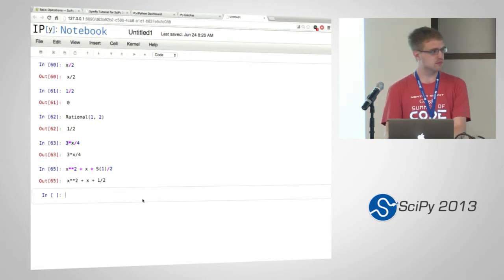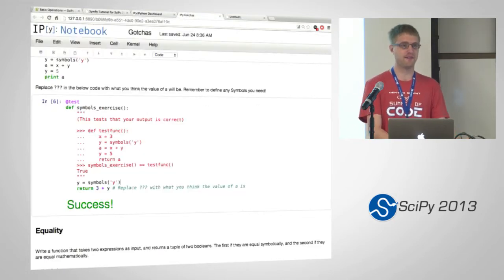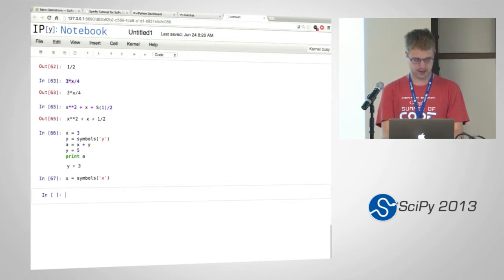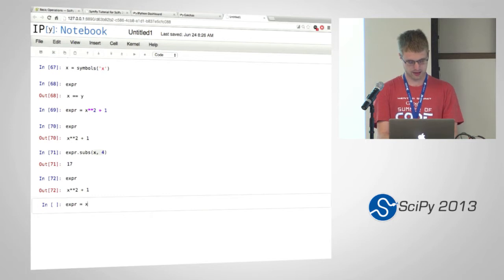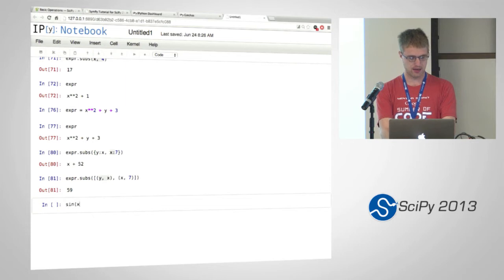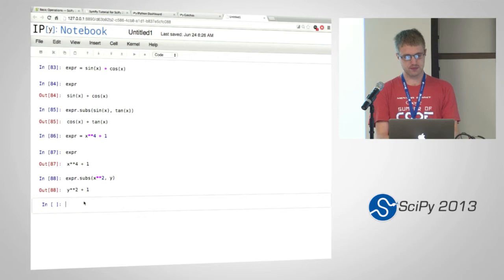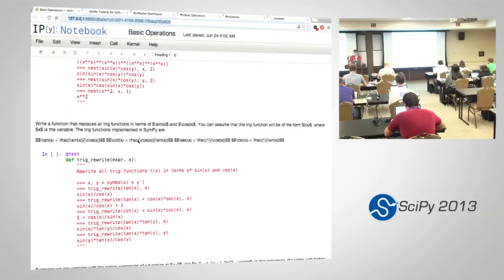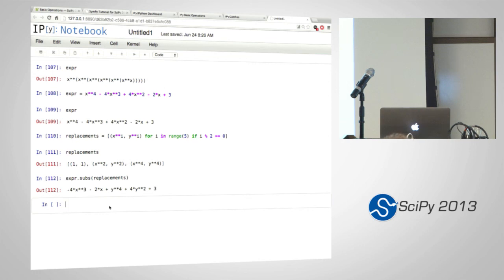Symbolic Computing with SymPy, SciPy2013 Tutorial, Part 3 of 6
Ondrej Certik, Mateusz Paprocki, Aaron Meurer

Description

SymPy is a library for symbolic mathematics (i.e., a computer algebra
system) in Python. In this tutorial, we will introduce SymPy from
scratch. We will show the basics of SymPy, such as how to define
expressions, manipulate them, common gotchas, how to simplify them,
and calculus operations. We will then show some advanced examples of
how SymPy can be used to solve real-life problems in physics.

Required Packages

Python 2.x or 3.x, SymPy (most recent version) Optional packages: IPython, matplotlib, NetworkX, GMPY, numpy, scipy

Documentation